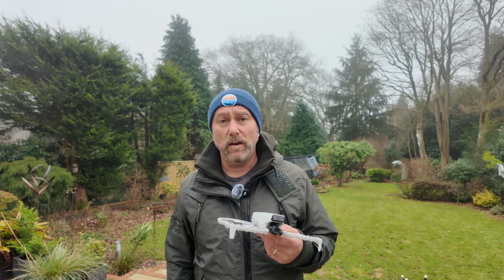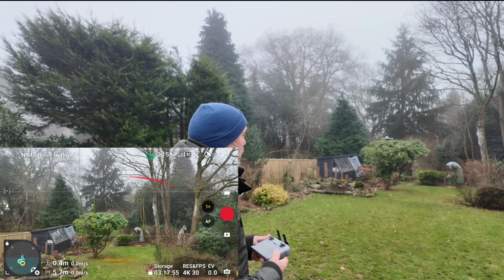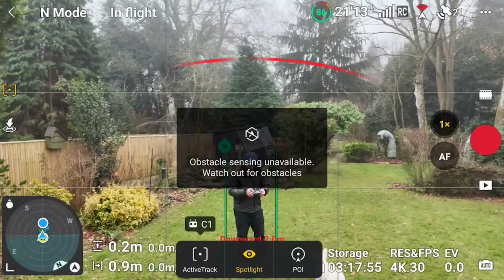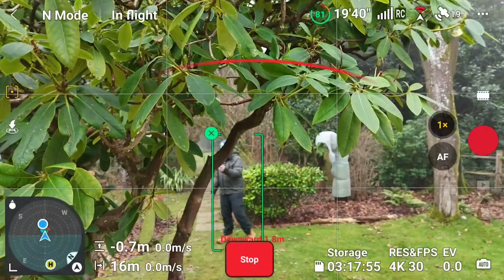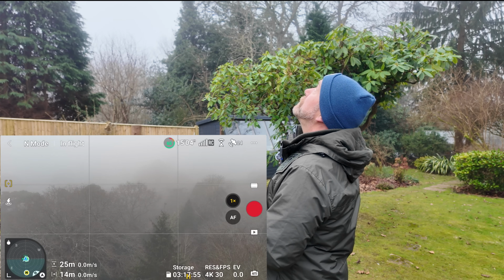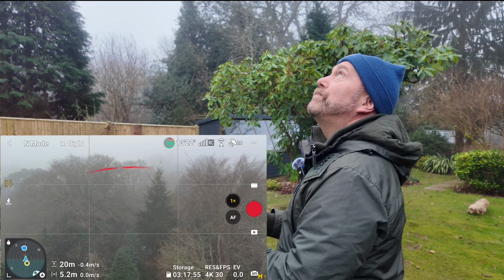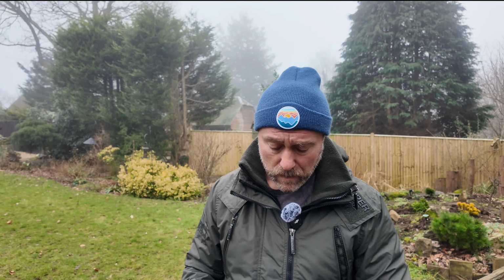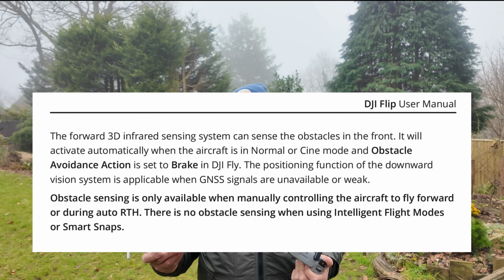DJI Flip: The 2 Simple Issues with its Obstacle Avoidance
The DJI Flip seems to have 2 big issues with its Obstacle Avoidance system.  There is a confusion when uising Active Track and it seems to have a real problem flying in misty conditions.

**  I  disable mid-roll adverts on my videos to make things nicer to watch!
Thinking of getting a DJI Drone? Help me & my channel by clicking through to DJI or Amazon to look at their offers.

Useful Stuff I use:
Anker 100w USB C Fast Charger for Air 3S, Mavic 3 etc
Lexar Ultra high speed 256 Gb Micro SD Card
Omnicharge 40C+

commission which helps me buy more stuff to test and review for you.

With 12 months £5m public liability insurance &  access to all features for just £25 a year: